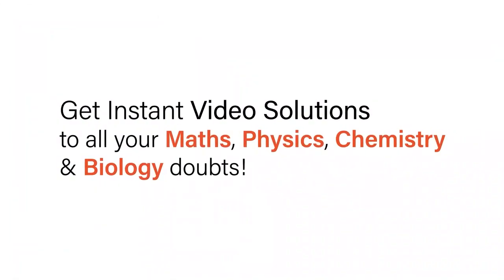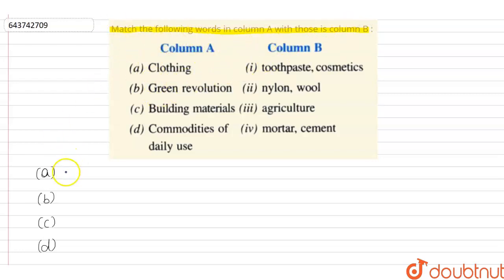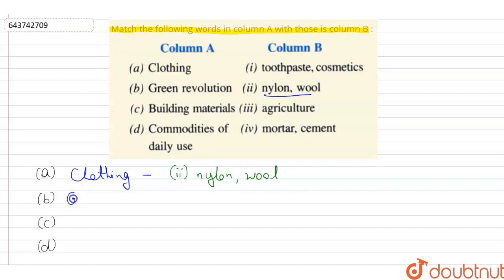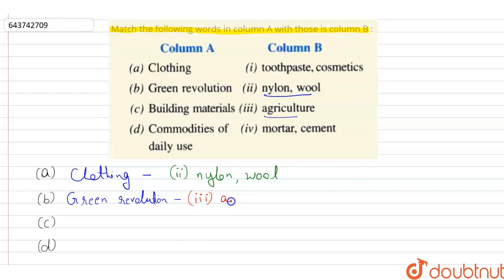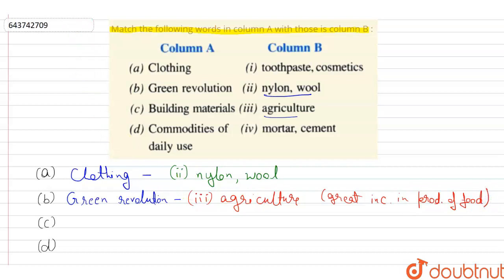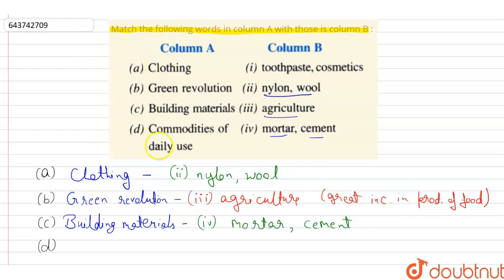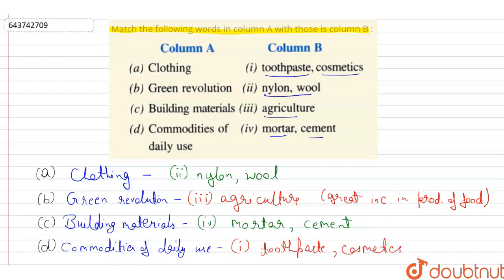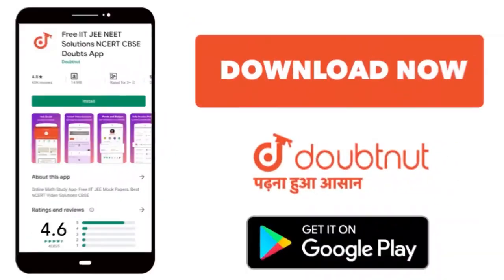Match the following words in column A with those is column B : | 6 | INTRODUCTION TO CHEMISTRY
Match the following words in column A with those is column B :
Class: 6
Subject: CHEMISTRY
Chapter: INTRODUCTION TO CHEMISTRY
Board:ICSE

👉 Have Any Query? Ask Us.

Our Telegram Pages:
class 6
6 class ka math syllabus